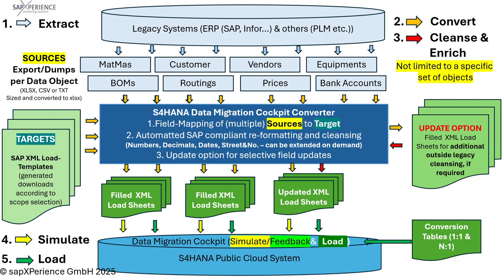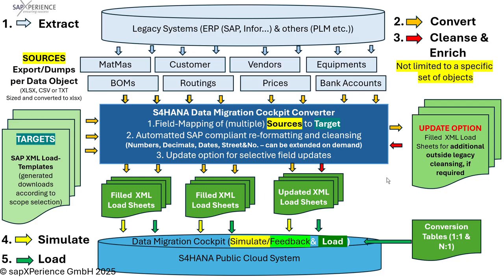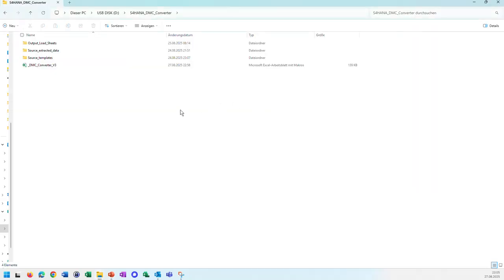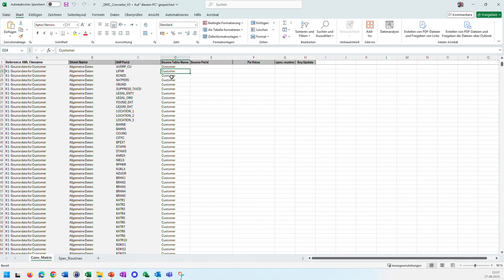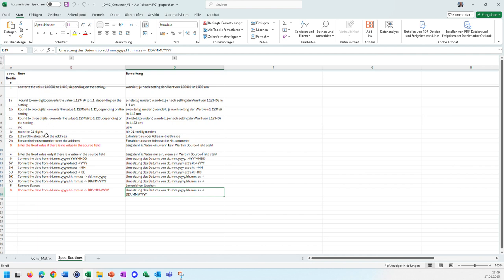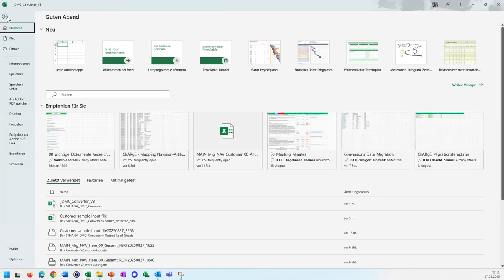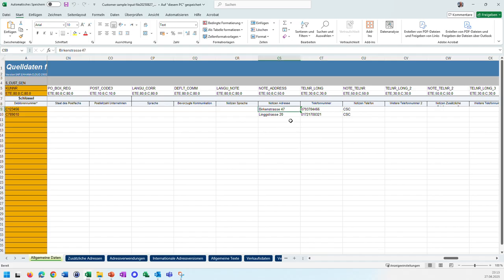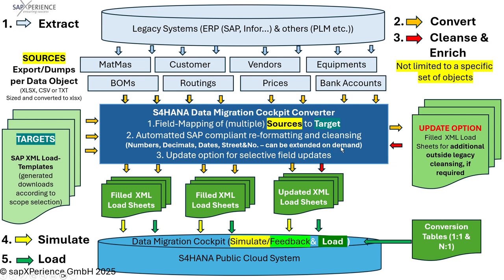S4HANA Data Migration Cockpit Converter - Introduction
Discover how sapXPerience's “S4HANA Data Migration Cockpit Converter” optimizes data migration to the SAP S/4HANA Public Cloud by providing an automated and consistent solution for migrating legacy data. Ideal for GROW with SAP projects!
The tools shown can be downloaded in our digistore - please visit the Project-Management BLOG to get there.